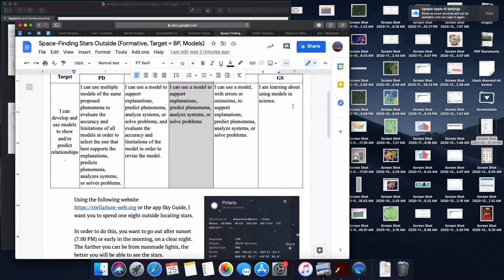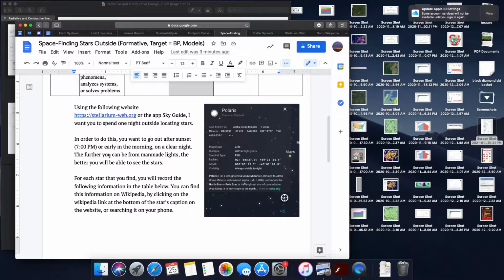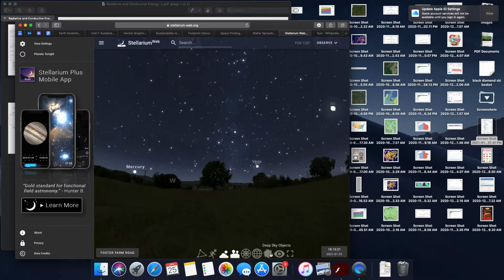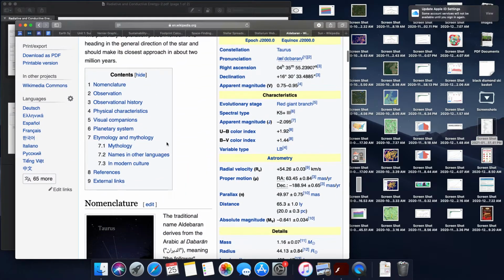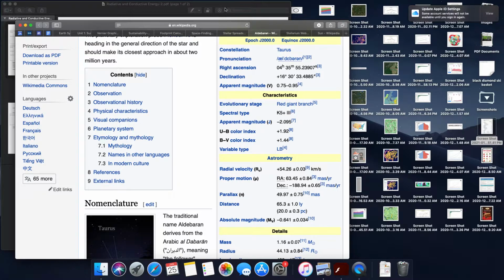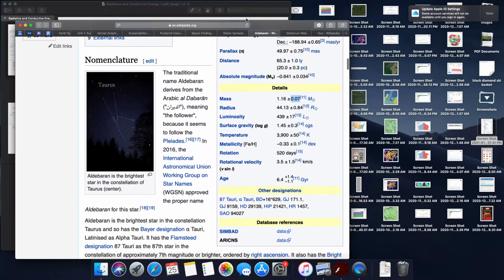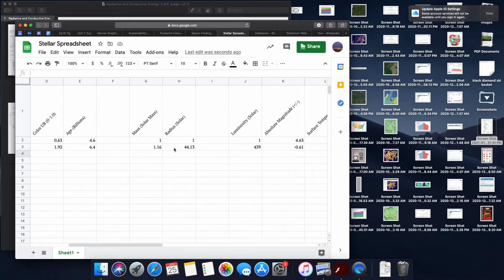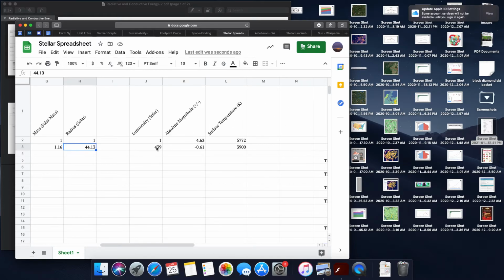Async Lesson Star Gazing